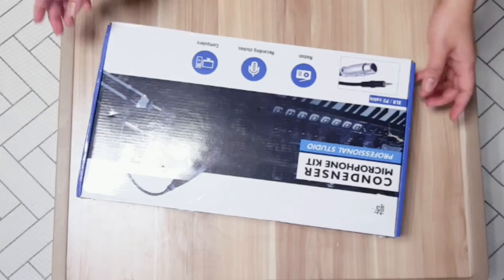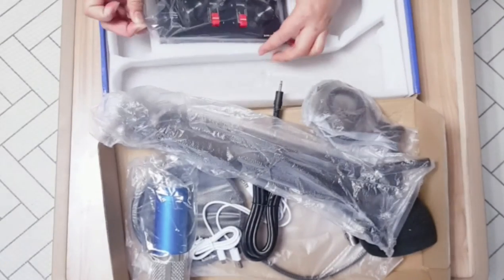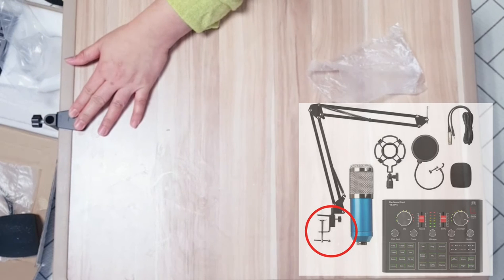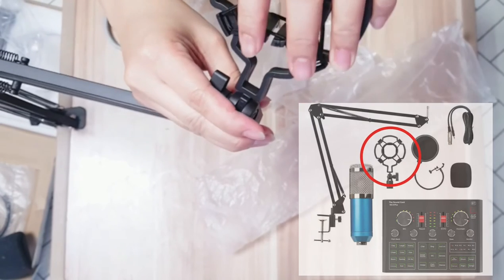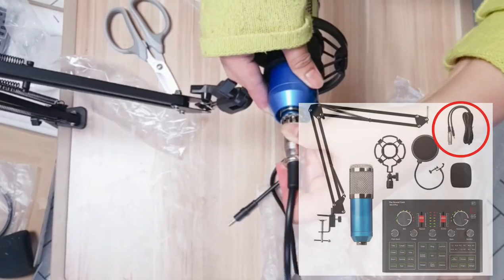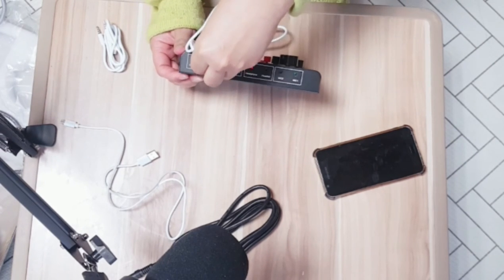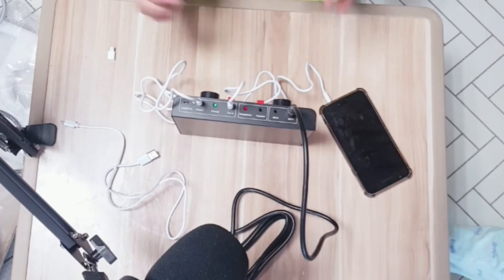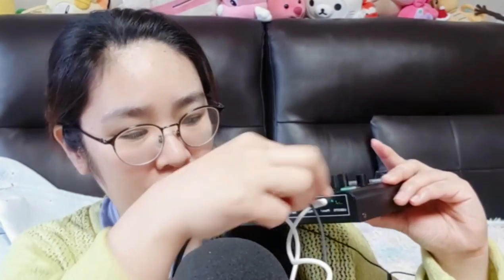HOW TO SET UP BM800 W/ V9XPRO Condenser Mic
This is the latest version of Mic Condenser BM800 with V9X pro sound card